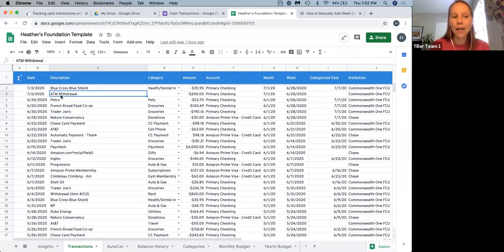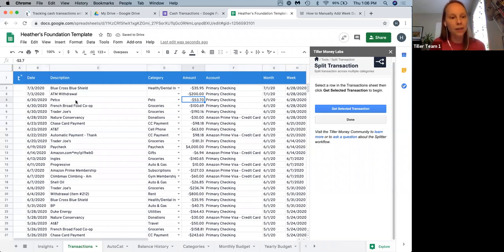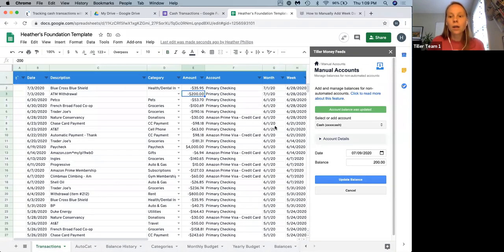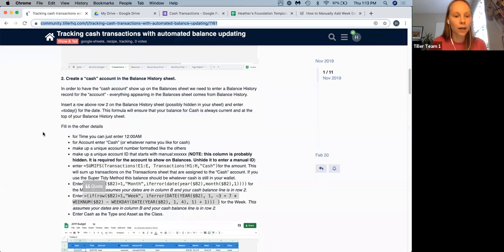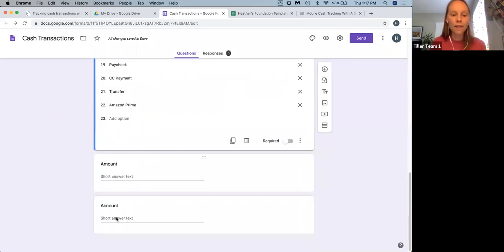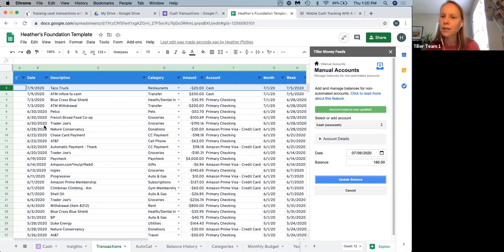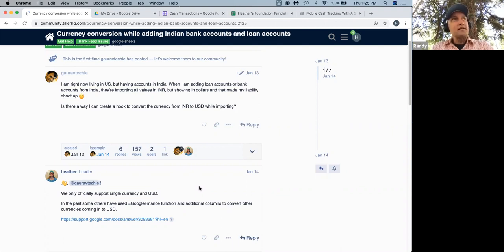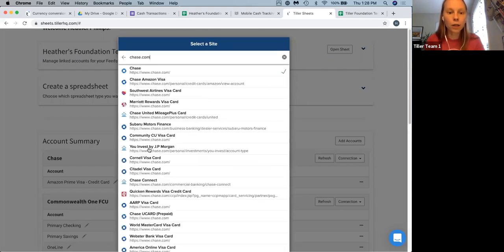How to track cash in a spreadsheet with Tiller Money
In this Tiller Money Live Community webinar we demo a few options for tracking cash in a Google Sheet powered by Tiller Money Feeds and leveraging the Tiller Money Labs add-on. Learn more about Tiller Money bank data feeds to spreadsheets